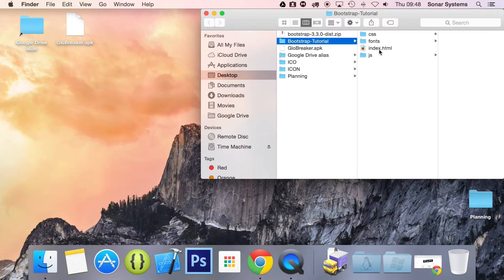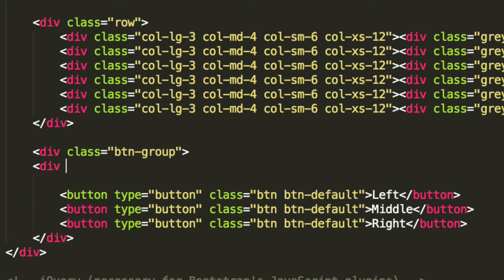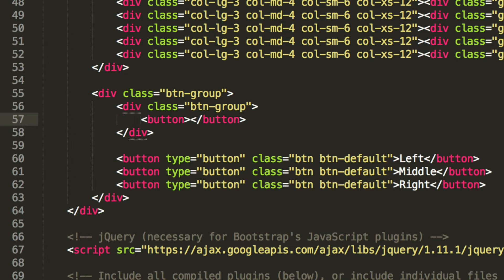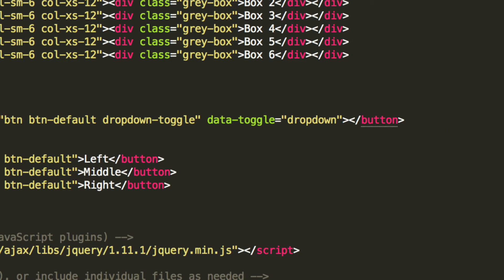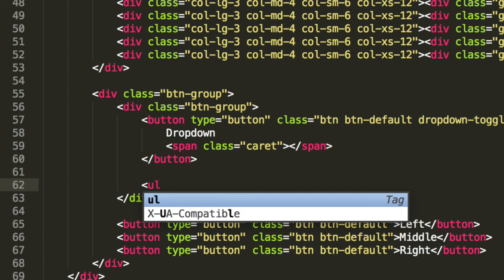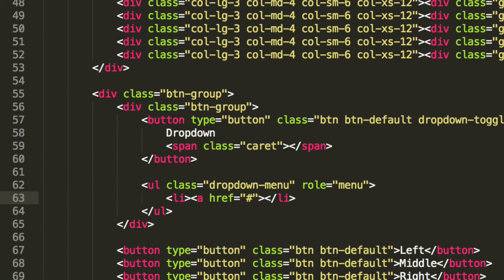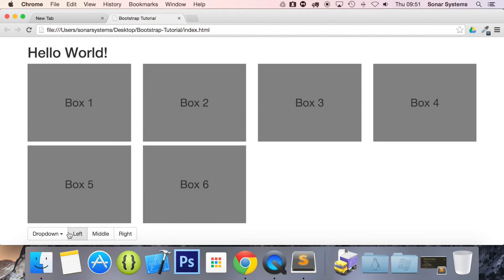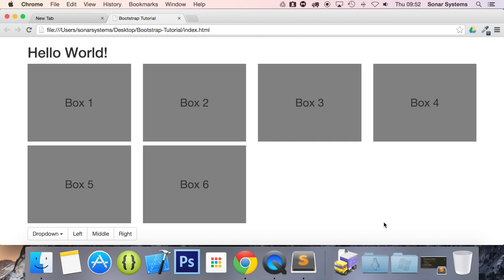Bootstrap 3 Tutorial 19 - Button Group Nesting